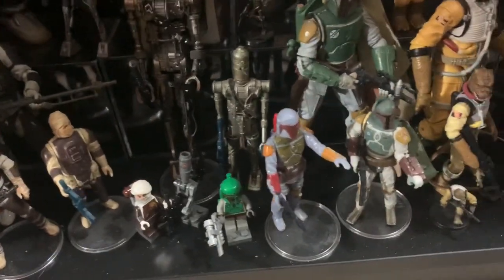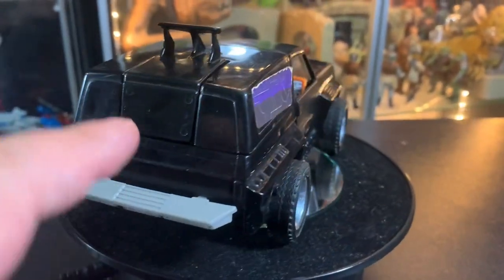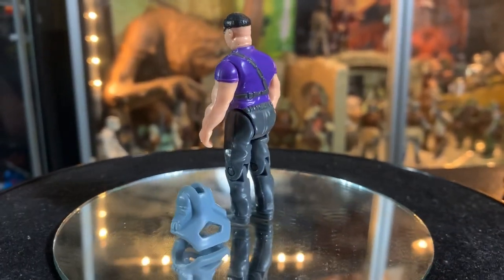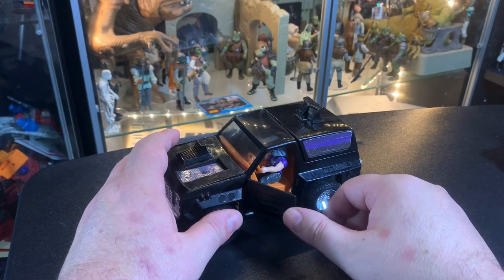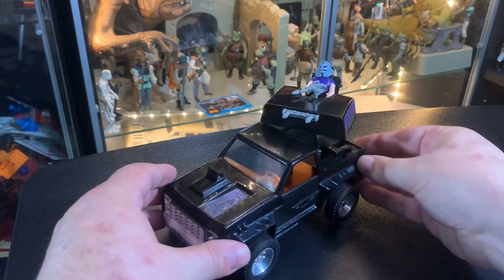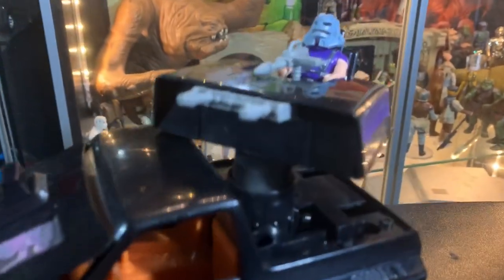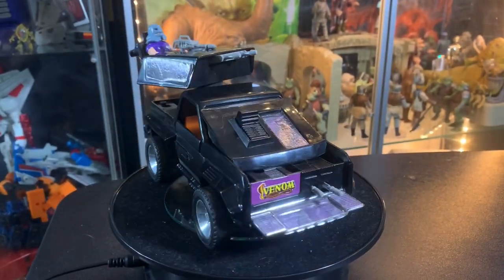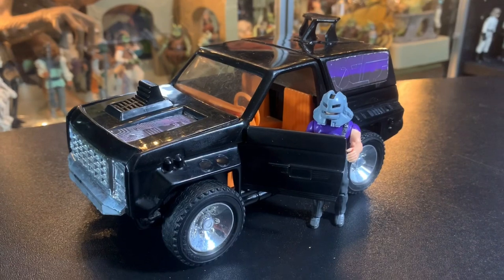Jackhammer with Cliff Dagger and Torch Helmet from M.A.S.K. Vehicle and Action Figure Spotlight MASK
The Jackhammer with Cliff Dagger and his MASK, Torch!
From Kenner, comes this awesome new force for VENOM to use against M.A.S.K.
-watch out, Matt Trakker -your days are numbered!

mailing address:
4702 Martinique Dr.